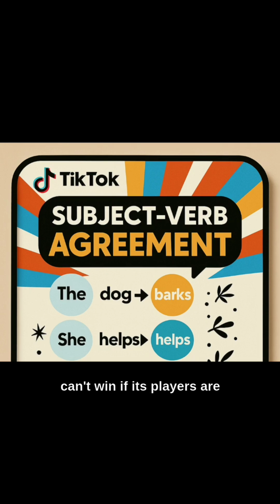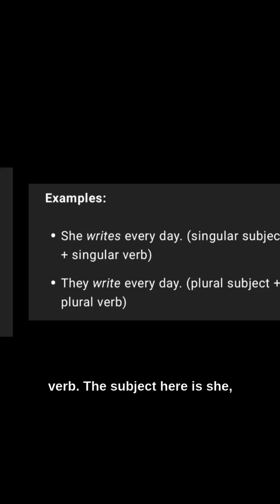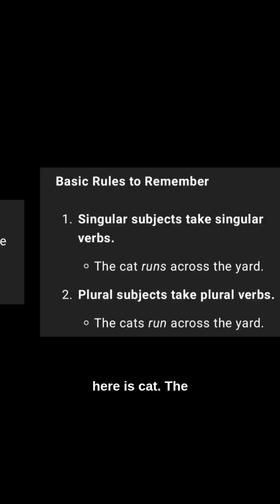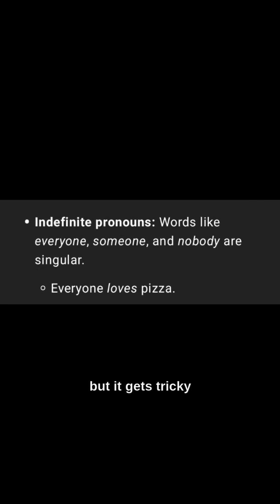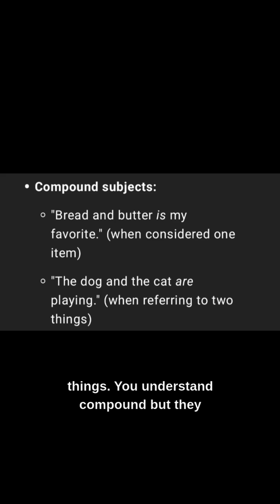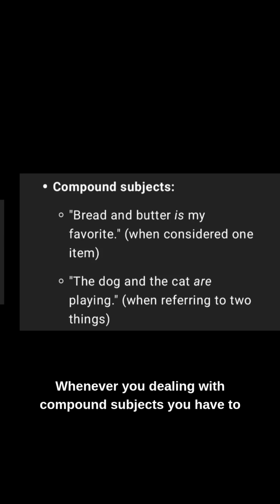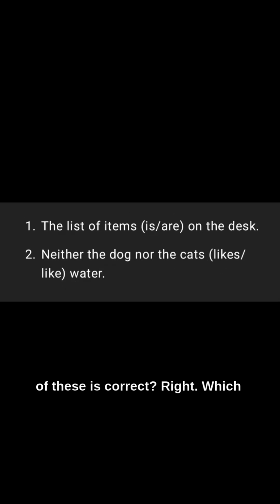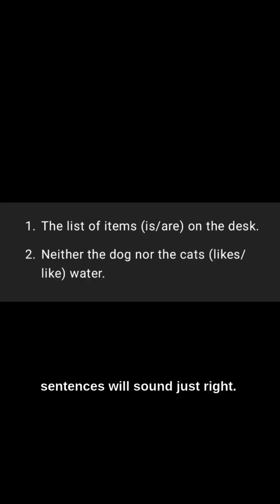Ep 40 | Subject-verb agreement explained | Improve your English language skills